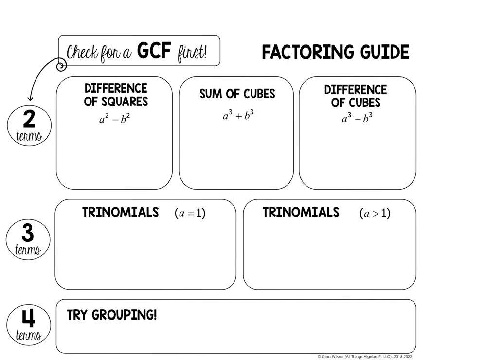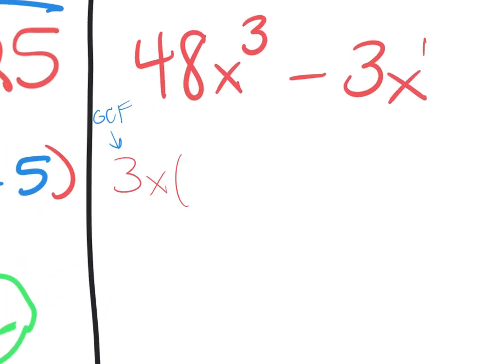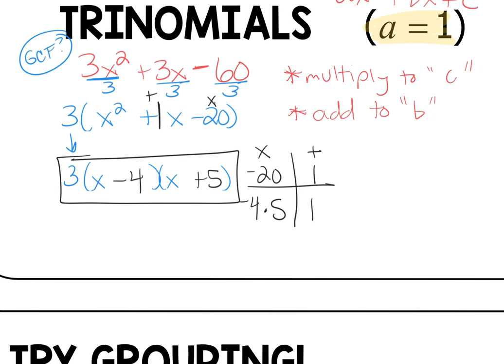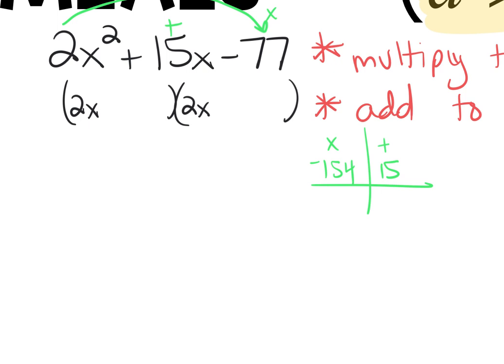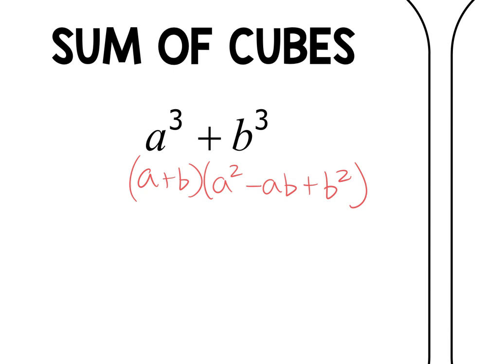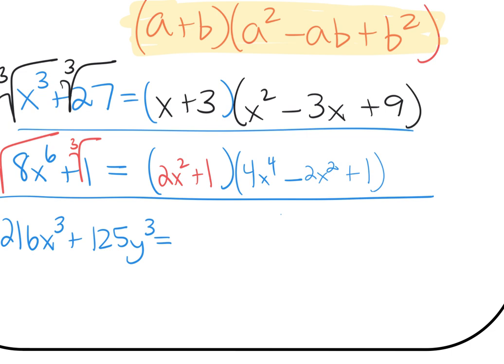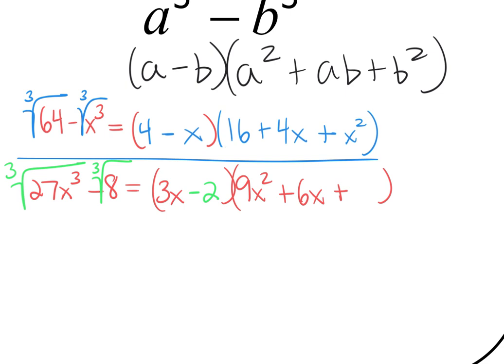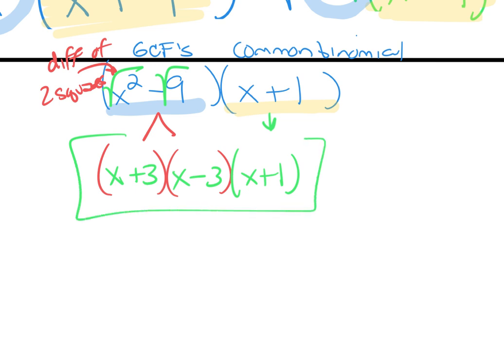Factoring Graphic Organizer